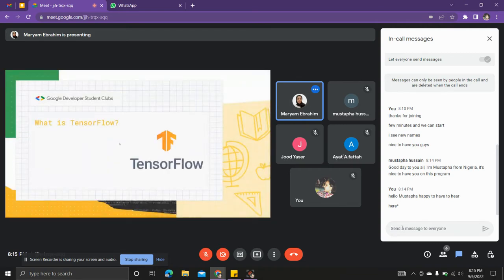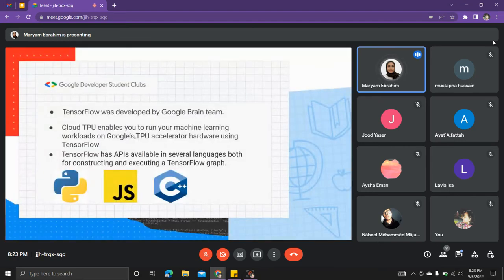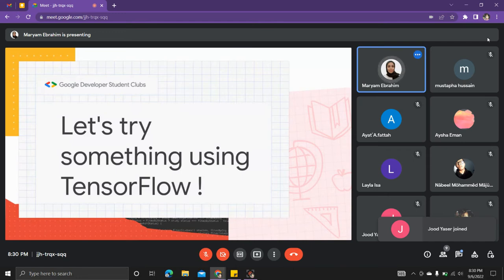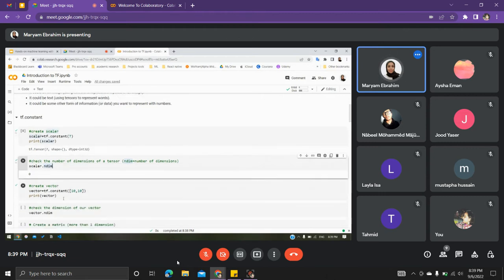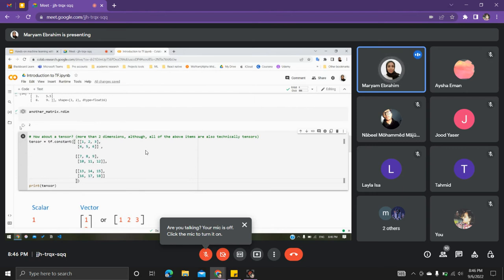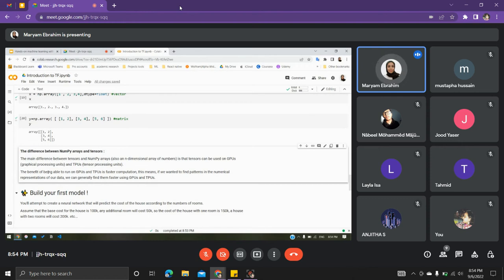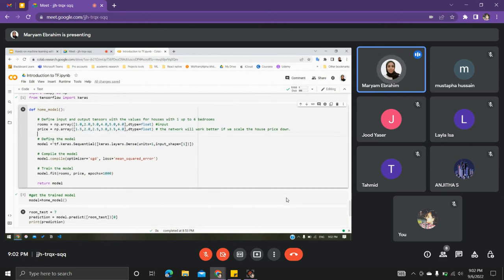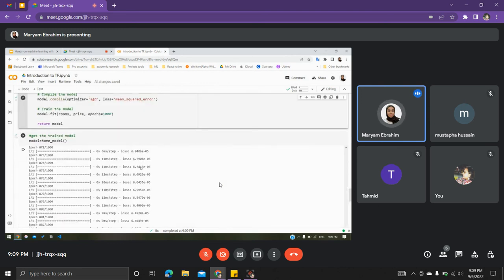Introduction to Tensor Flow | Hands-on machine learning with TensorFlow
An introductory session about Tensor Flow, it will go through a small theoretical part regarding with is Tensor Flow and how can we use it, then we will do some hands-on by doing a practical tutorial.

- What is Tensor Flow?
- Why Tensor Flow?
- Introduce Tensors, Numpy library and define the differences
- Build your first model!